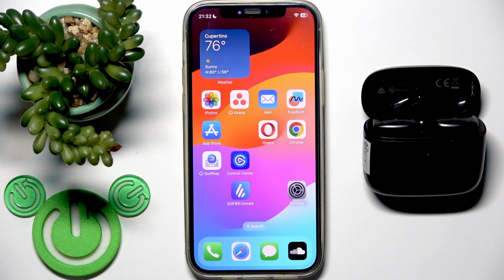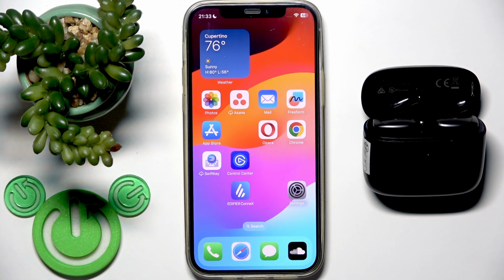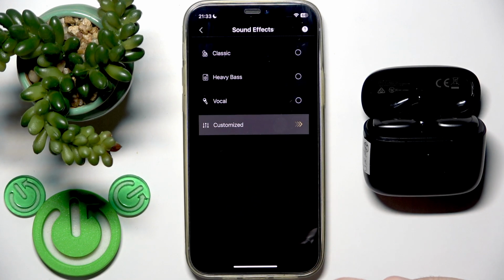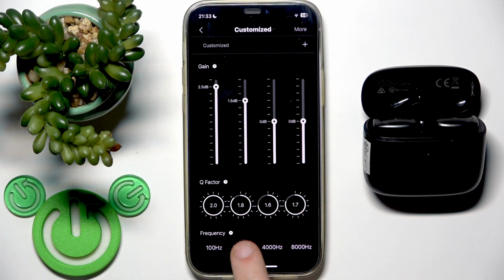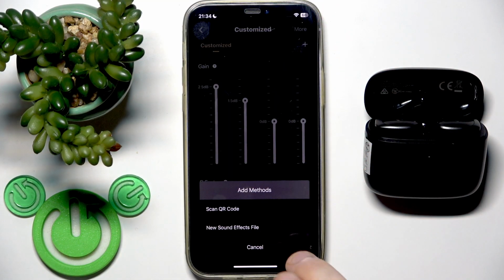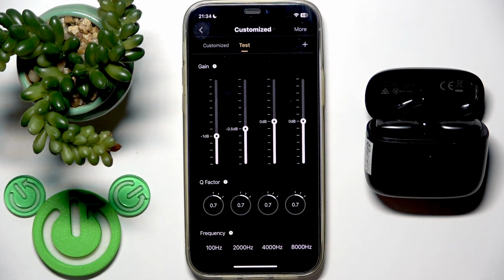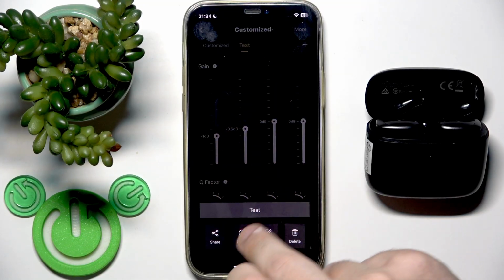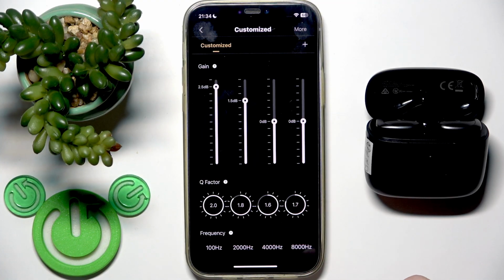REDMI Buds 6 Pro – How to Create Equalizer Preset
If you want to customize the sound of your REDMI Buds 6 Pro, this video will show you how to create a new equalizer preset step by step. Learn how to use the Edifier Connex app to adjust frequencies, save your own sound profiles, and manage or delete presets for your REDMI Buds 6 Pro earbuds. Whether you want more bass, clearer vocals, or a balanced sound, you can easily set up the perfect EQ for your listening style. Follow along to make your REDMI Buds 6 Pro sound exactly how you like.

How to create an equalizer preset on REDMI Buds 6 Pro?
How to customize sound settings for REDMI Buds 6 Pro earbuds?
How to delete or reset an equalizer preset on REDMI Buds 6 Pro?

0:00 Introduction
0:08 Open Edifier Connex app and connect REDMI Buds 6 Pro
0:20 Access sound effect and customize EQ
0:38 Add and save a new equalizer preset
1:09 Manage, rename, reset, or delete presets
1:55 Restore default sound settings
2:02 Outro